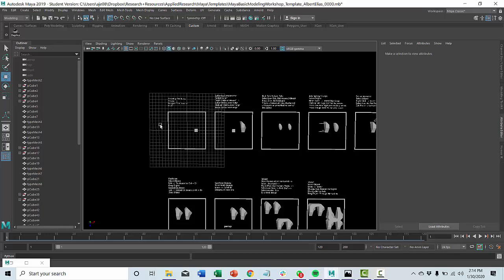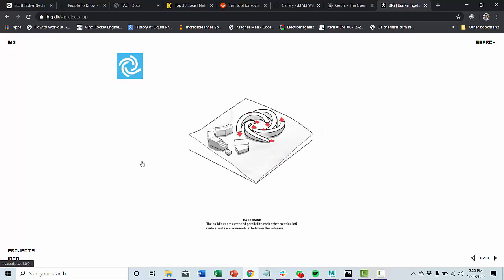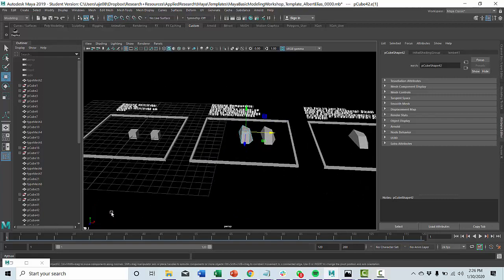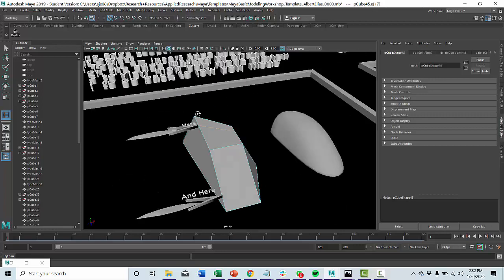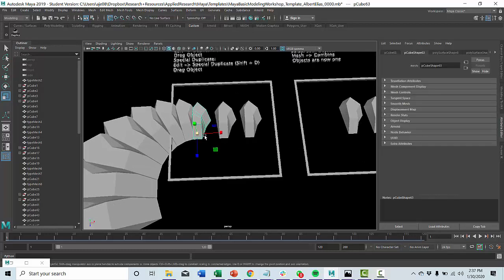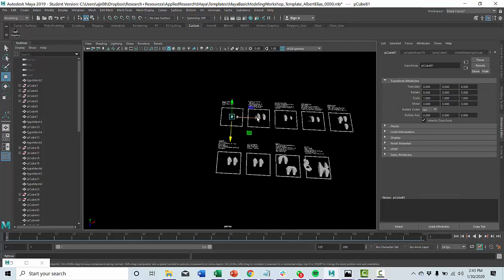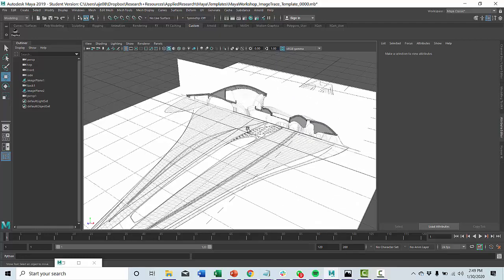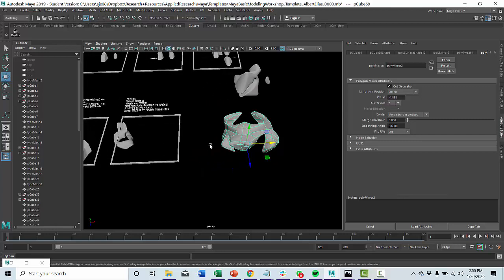MayaWorkshop ArchModelingBasics AlbertElias 0000